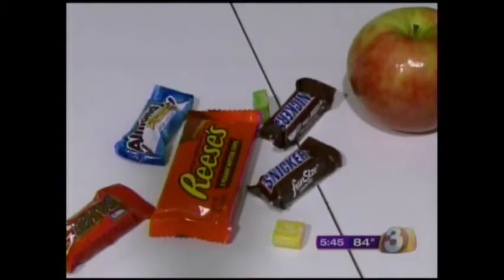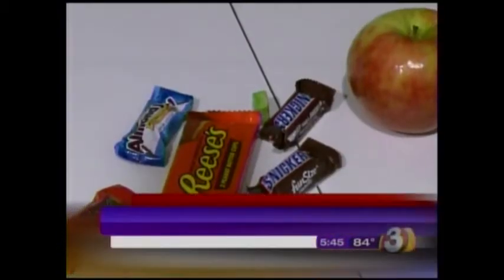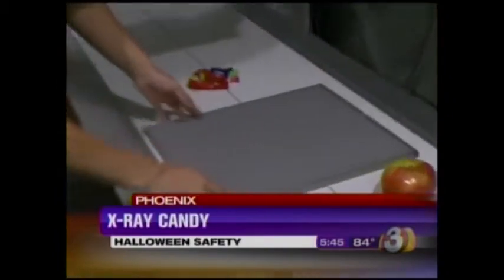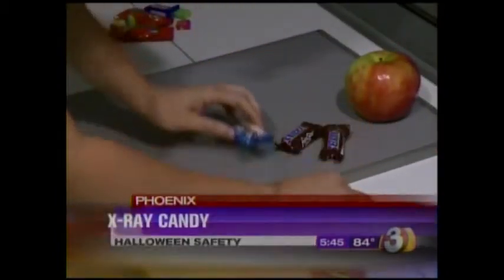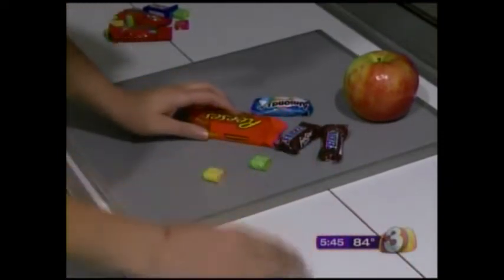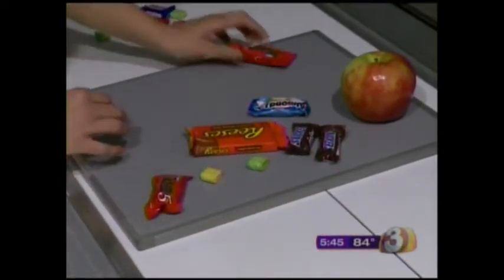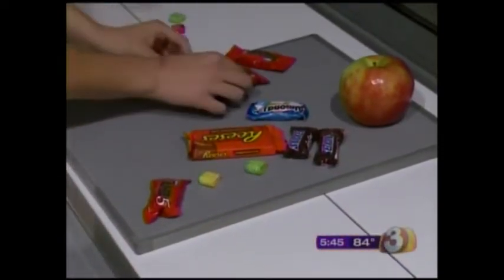Screening Halloween candy for safety: KTVK-TV 10/28/11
Phoenix-area parents can bring their kids' Halloween candy in to three local NextCare Urgent Care locations on Halloween night between 5 p.m. and midnight to get X-rayed and checked for safety, KTVK-TV reports.